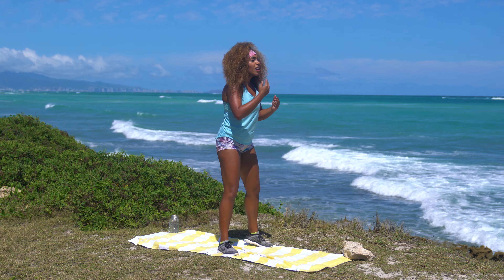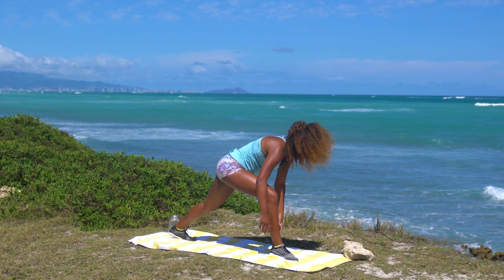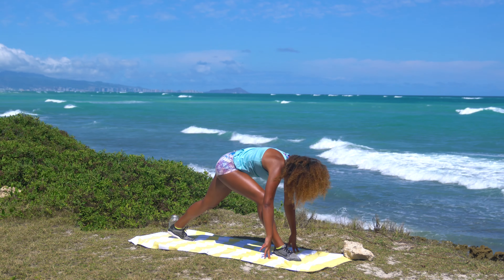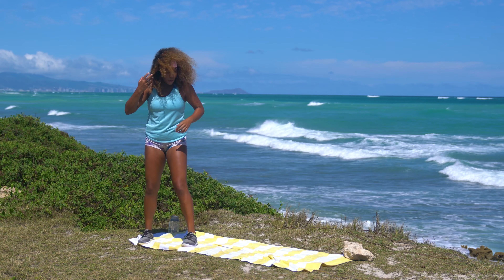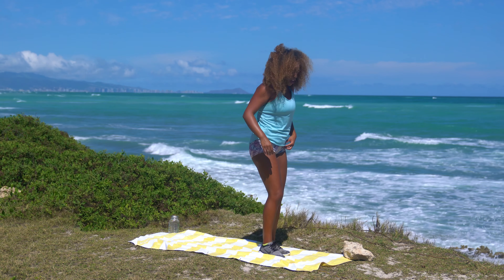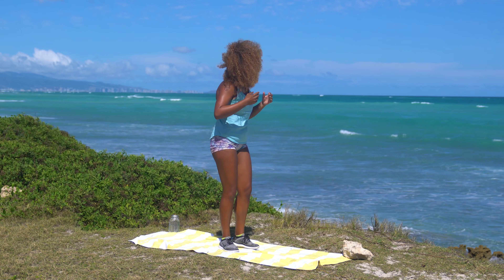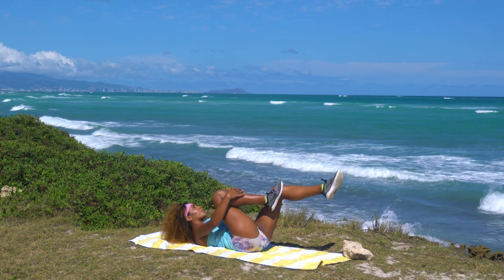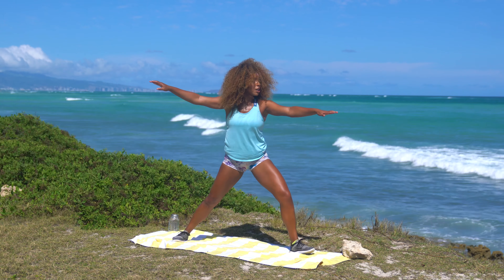Full Body Cardio for Self Love + Manoa Falls Hike - No Equipment Required | Workout With KK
Hey Team! Get ready to sweat and connect in this full body cardio workout!  It's a full body workout to make you sweat, plus a warm up and cool down. This workout is short and sweet! Throughout this workout we're also going to discuss self love; as well as the contributing factors in our lives that hinder or add to our ability to love ourselves. At the end I'll take you guys on a hike with me to Manoa Falls, a truly breathtaking hike through tropical greenery! You can do this full body cardio workout for self love at home, outdoors, or wherever you'd like. No equipment is required to get started!